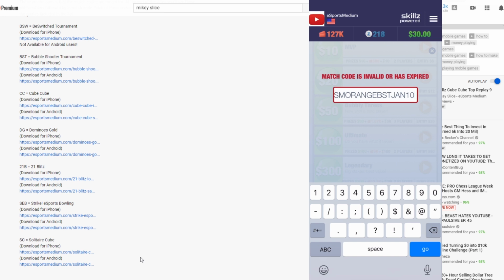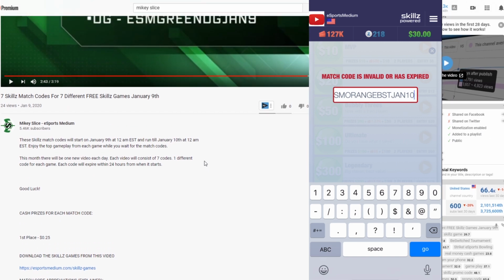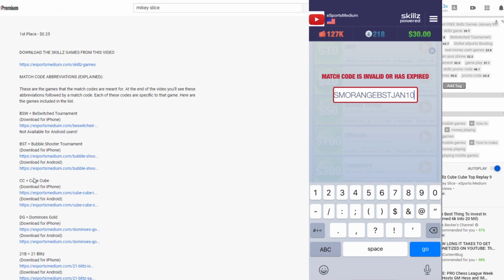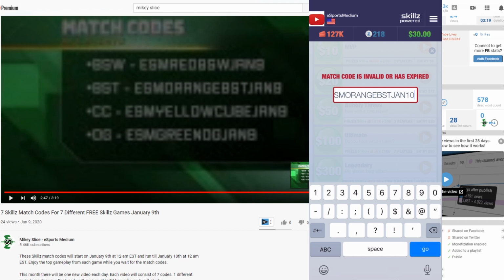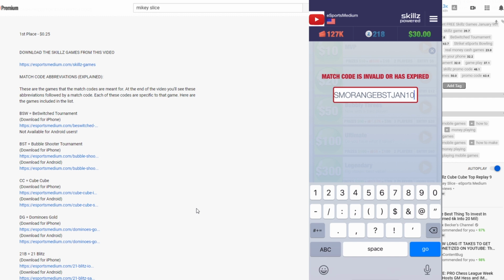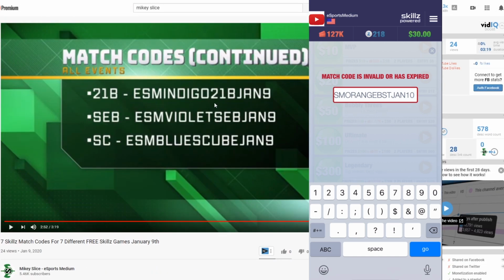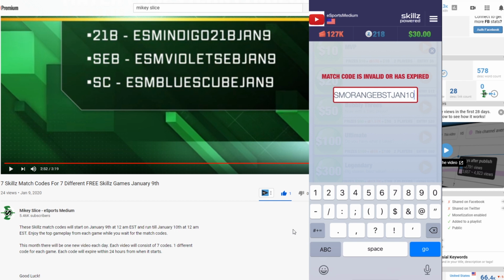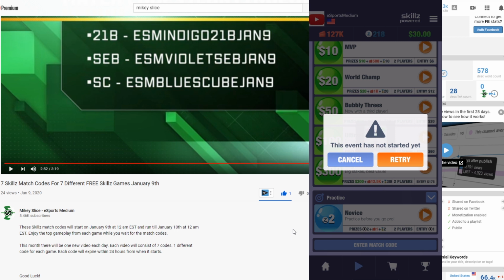Solving Invalid Match Code ERRORS! (FIND OUT WHY YOUR MATCH CODE ISN’T WORKING)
Find out why your Skillz match code says invalid code, or event hasn't started yet in this video!

HOW TO USE A SKILLZ MATCH CODE:

- Go To My YouTube Channel Page
- Click On Videos
- Sort by Most Recent
- Click on the video with today's date on the thumbnail.
- Write down the match code from the video
- Open the Skillz game you got the code for. If it's not installed on your phone find it at
- Sign into your Skillz account
- Go to the play tab
- Scroll to the bottom where it says, "enter match code"
- Enter the match code from the video
- Make sure the code is spelled right

START PLAYING SUGAR RUSH BY COMPLETING THESE STEPS:

- Login or Create a Skillz account
- Play 2 Practice Matches
- Go to the Play section
- PLAY!
- Depositing is not required. Win 25 practice matches and get $2 in Skillz bonus cash to play with!

LOVE MIKEY SLICE AND WANT TO MAKE MONEY PLAYING MOBILE GAMES? HERE'S YOUR NEXT STEPS!

2) BECOME A SKILLZ PLAYER: In order to play Skillz games like this one you're going to need to download a Skillz game

3) FREE MATCH CODES: I go live every once in a while. Use the match code MIKEYSLICEYOUTUBESR in the meantime to get free entries into a $10 prize pool on Sugar Rush: Match 3 eSports

5) CUSTOMIZE YOUR YOUTUBE CHANNEL WITH FIVERR: Get custom overlays and stinger transitions